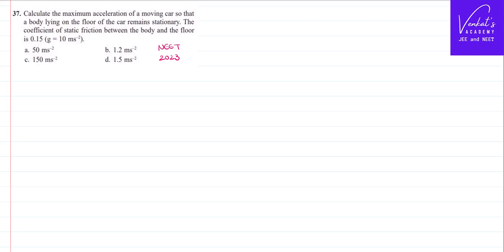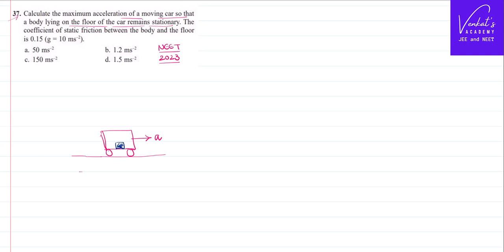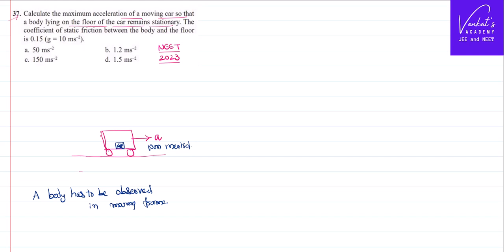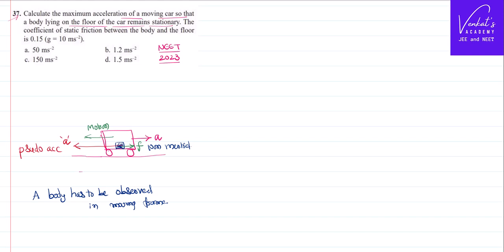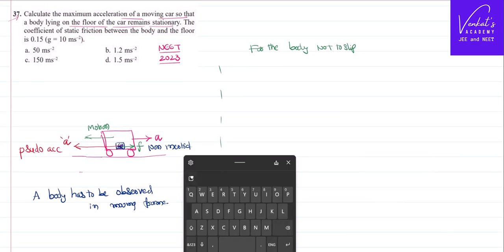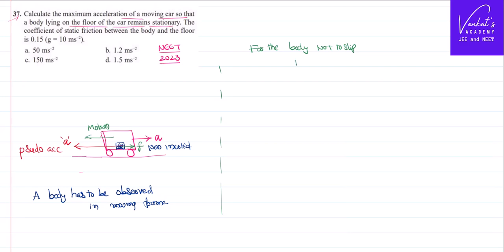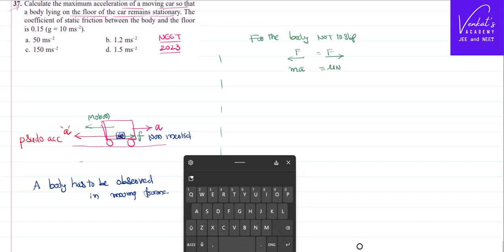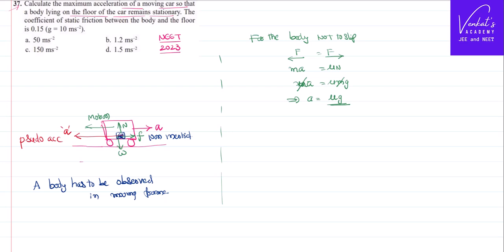NEET 2023 Laws of motion question finding maximum acceleration of block in moving car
Newton laws of motion helps in studying  the translatory motion of a body under the influence of force.If all particles of the body has same kind of motion, then the body is said to be in translatory motion.Force is a physical quantity which changes the state of body or try to change the state of body.Newton proposed three laws for this. The first law is called law o f inertia.According to newtons first law of motion, every body try to continue its own state of rest or motion unless some external force is applied to change the state.

According to Newton's second law which is also called law of force, the force applied by a body is equal to rate of change of momentum.Momentum explains the ability a body to transfer kinetic energy to other bodies during the collision.

According Newton's third law of motion,every action has equal and opposite reaction.But we need to know that action and reaction always acts on two different bodies and hence they won't cancel each other.

When no external force is acting on a system, the linear momentum of the system always remains constant.It is called law of conservation of linear momentum.It is valid in all types of translatory motion when no external force is acting on the system.